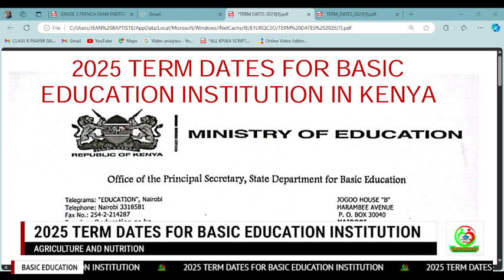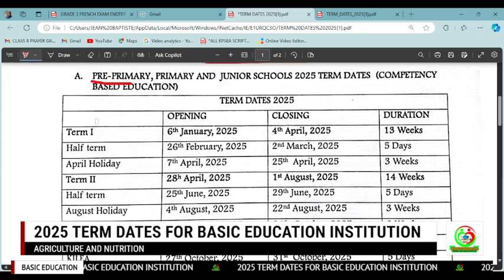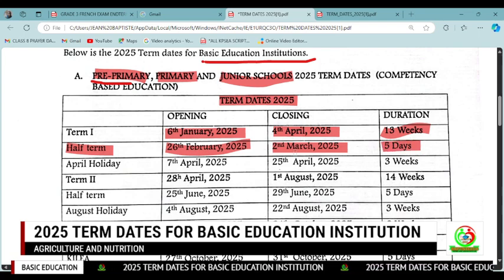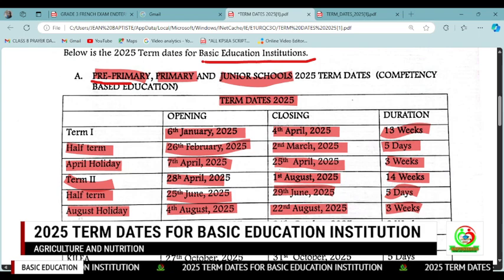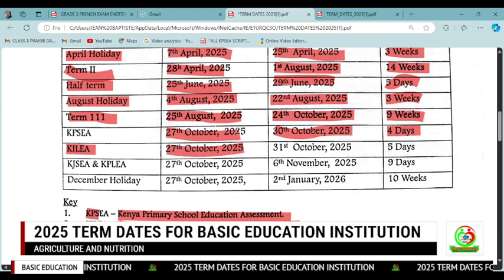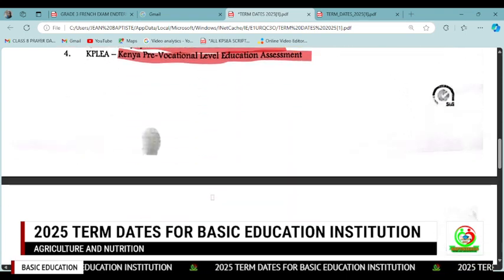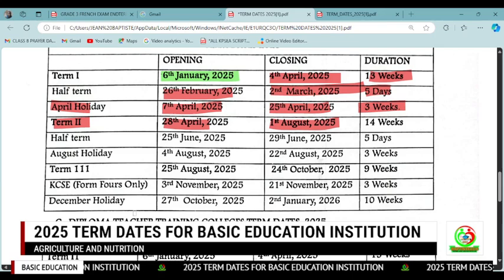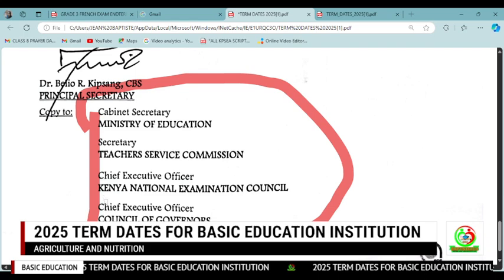TERM DATES FOR BASIC EDUCATION INSTITUTIONS IN KENYA 2025